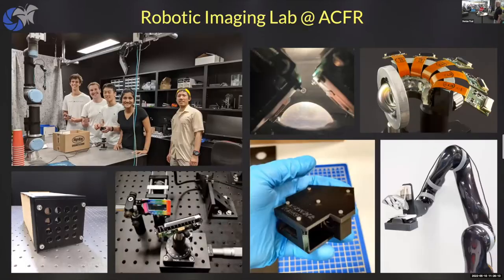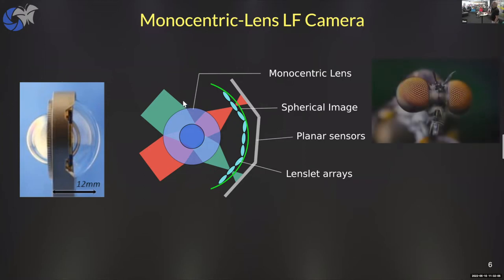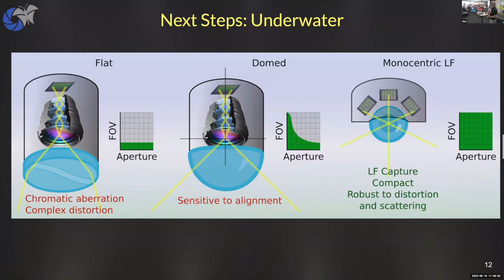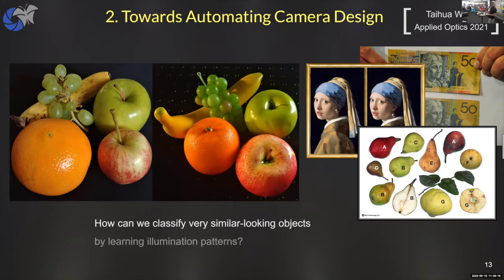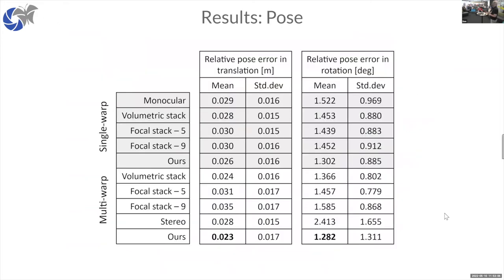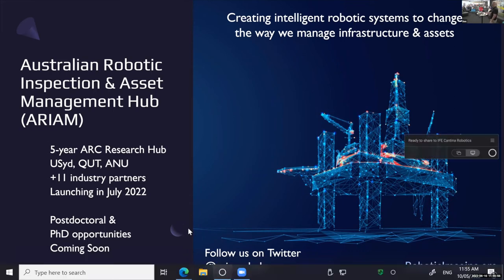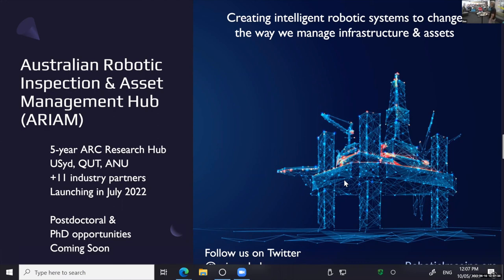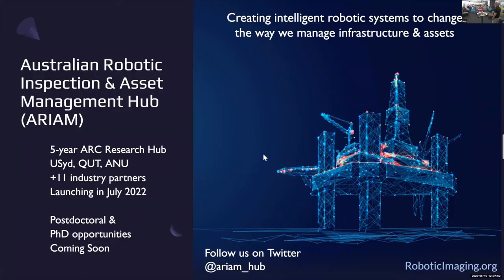Robotic Imaging: From Photons to Actions -- QCR Seminar Series - 10 May - Donald Dansereau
This talk explores recent developments in the emerging field of Robotic Imaging, bringing together optics, algorithms, and robotic embodiment to allow robots to see and do. I will touch on newly developed sensing and processing approaches and how we might automate aspects of designing and integrating new sensing capabilities into robotic systems. This work promises to allow robots to work in new ways and over a broader range of conditions. The talk concludes with a perspective on key challenges and opportunities in robotic imaging.